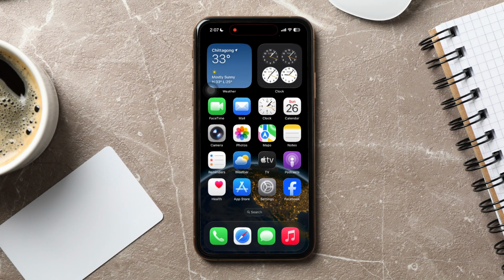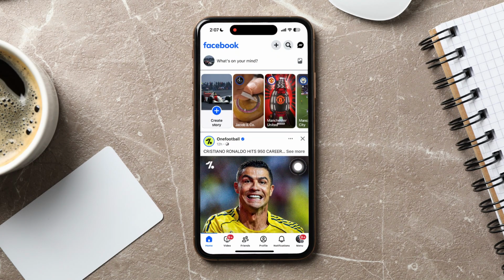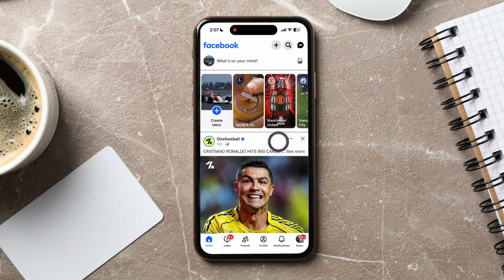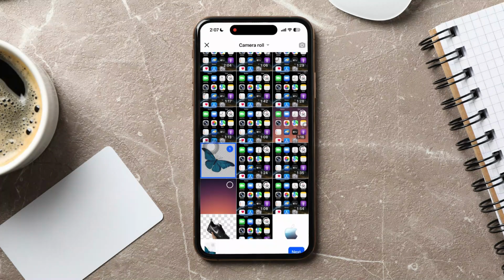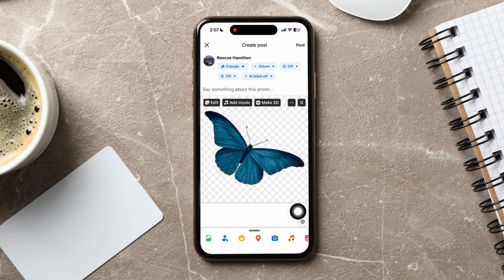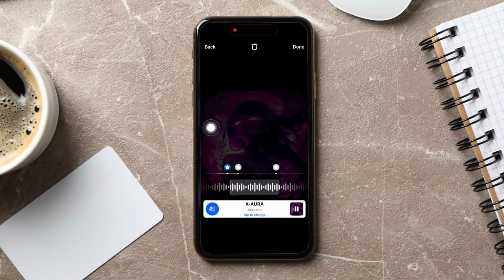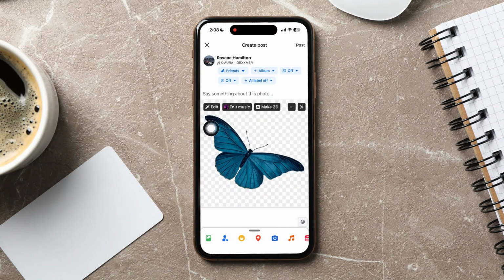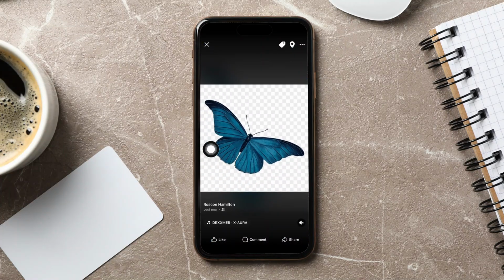How to Add Music to Facebook Post iPhone 2026 (Step-By-Step Tutorial)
Today I'll show you exactly how to add music to your Facebook posts directly from your iPhone, making your content more engaging and fun to watch. You'll discover multiple ways to incorporate music into your Facebook posts, whether you're sharing photos, videos, or creating stories. I'll walk you through Facebook's built-in music library, show you how to search for the perfect song, and demonstrate how to trim audio clips to match your content perfectly. You'll learn how to adjust volume levels, sync music with your visuals, and use popular trending songs to boost your post's reach. By the end of this tutorial, you'll be able to create eye-catching Facebook posts with professional-quality audio that will keep your friends and followers engaged. I'll also show you some creative ways to layer music with your own voice recordings for even more dynamic content.